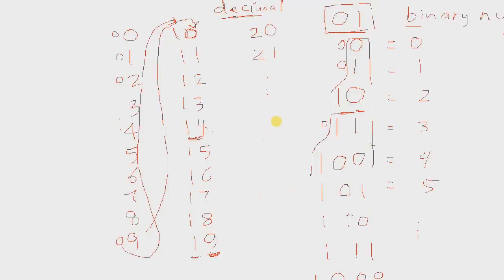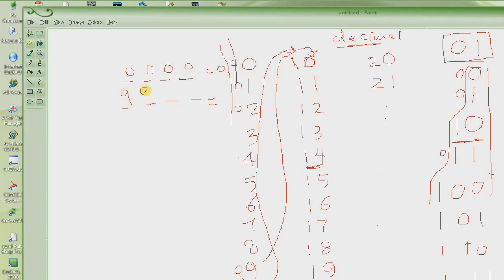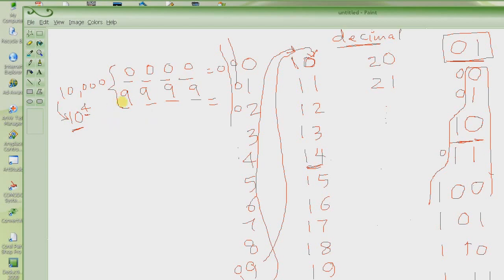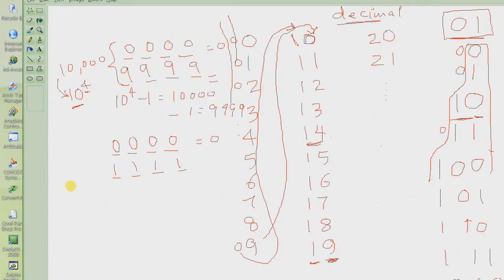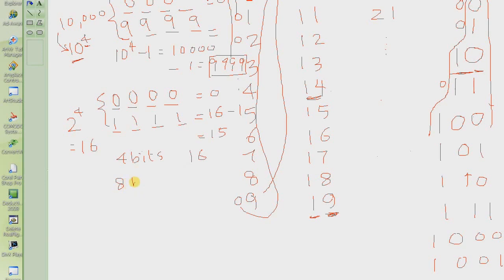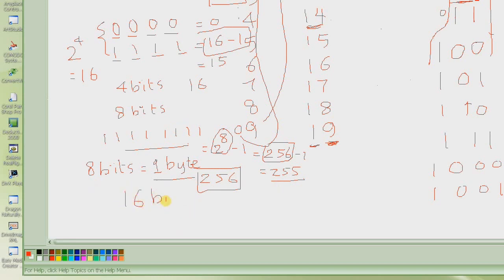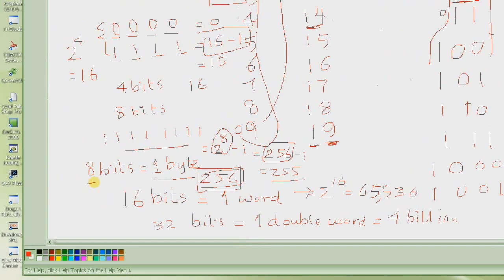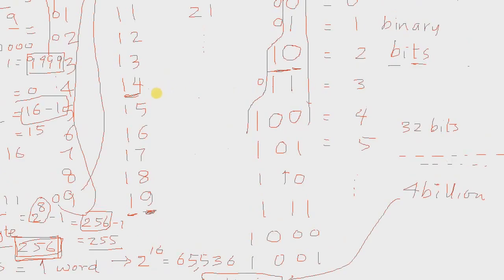C Programming Binary Number System - Part 2